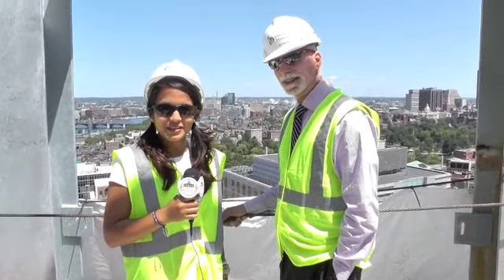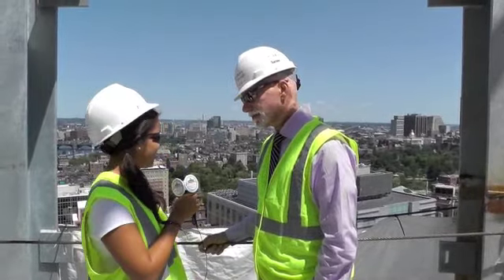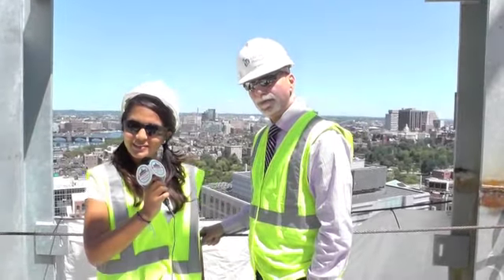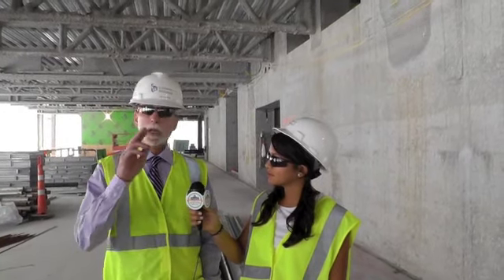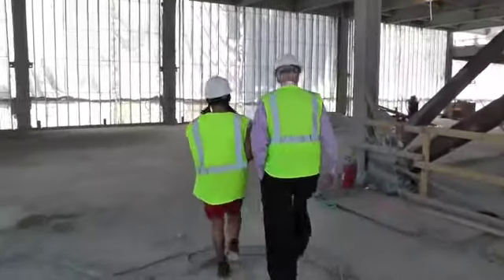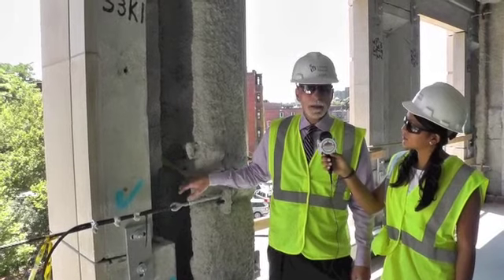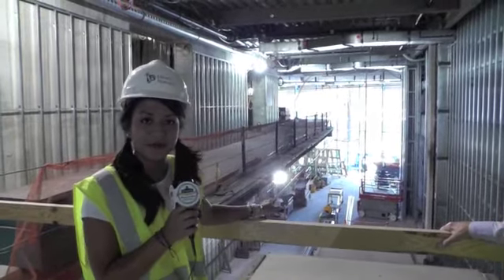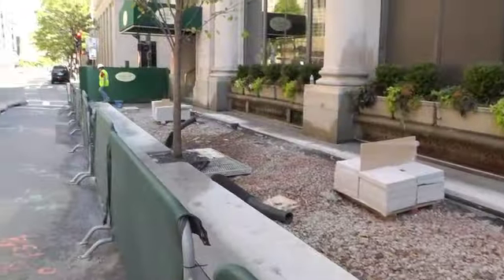2012 Intern Video Blog ep. 3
Carolina takes a tour of the new construction at Liberty's home office!